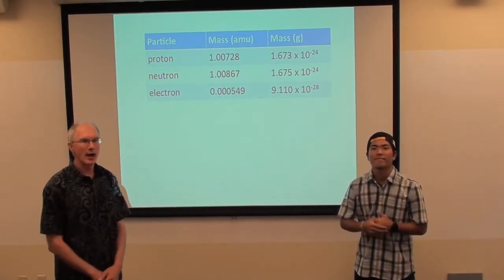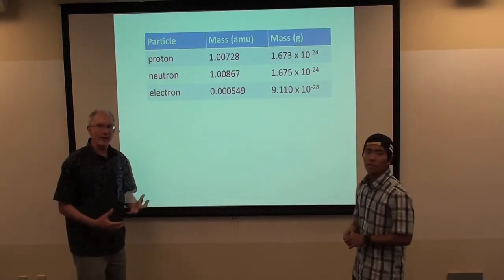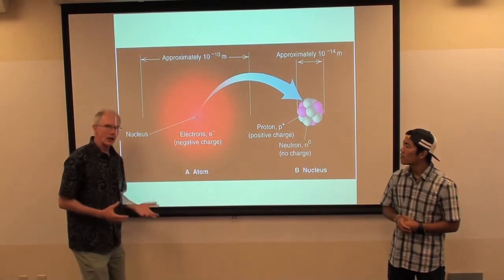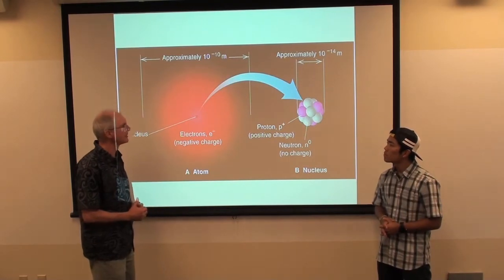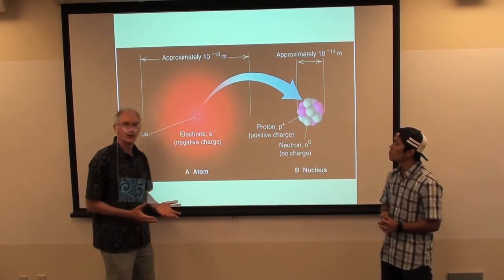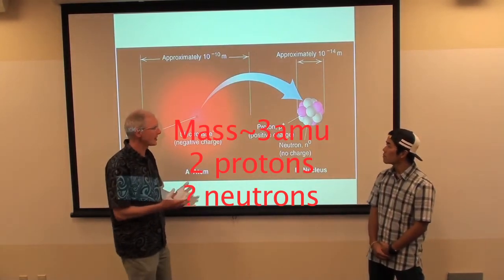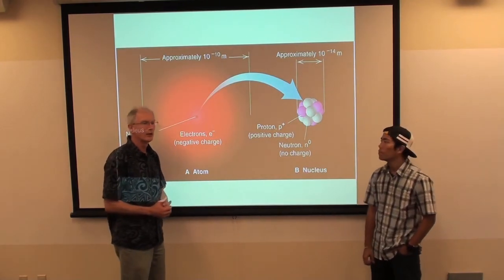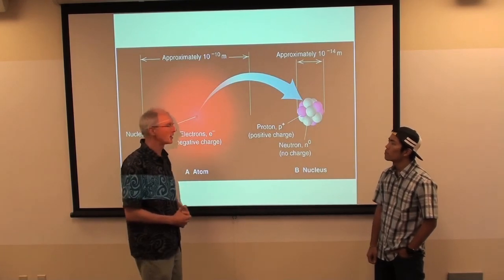General Chemistry Post-Class Review 3